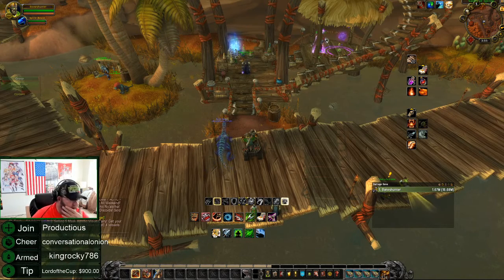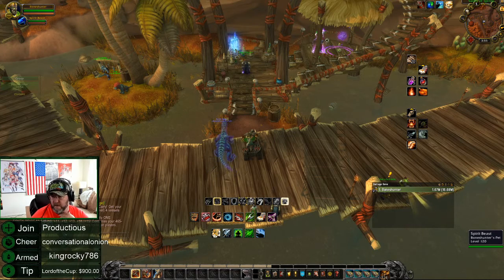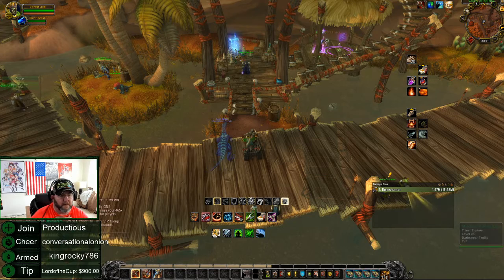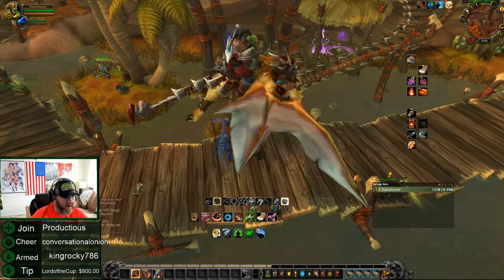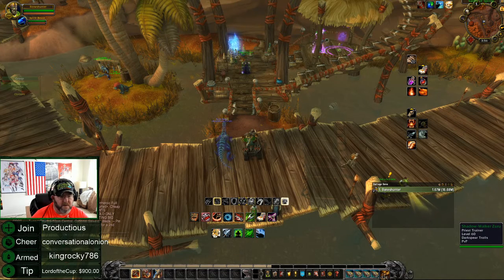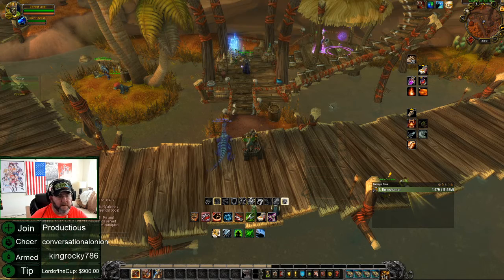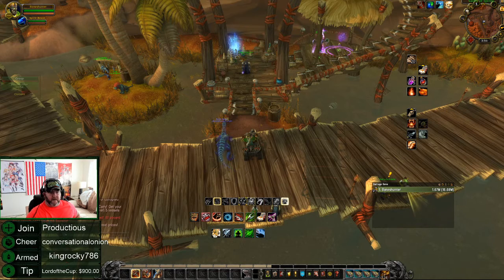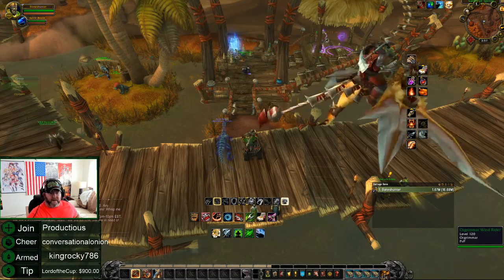Gettin Gon the spectral raptor first try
this is a guide for getting Gon the spectral raptor in Orgrimmar he has a timer of 15 mins to 14 hours, and is located between spirit valley and embassy something I forgot to mention in the video is you must be level 110 to see the egg please like and subscribe ,enjoy the video View my live streams!
GAME ON!